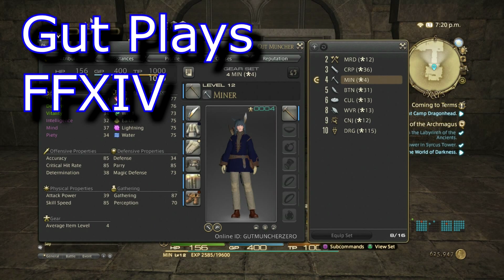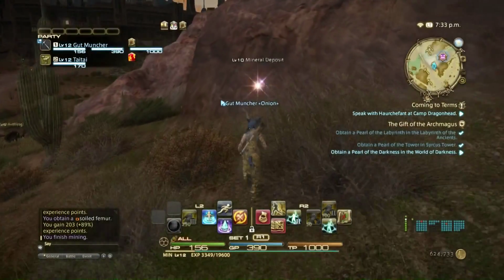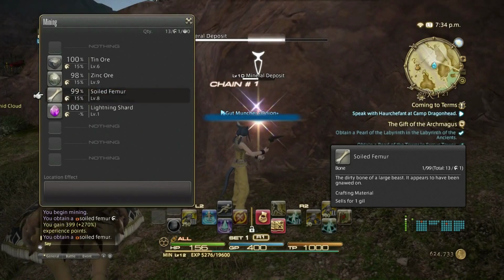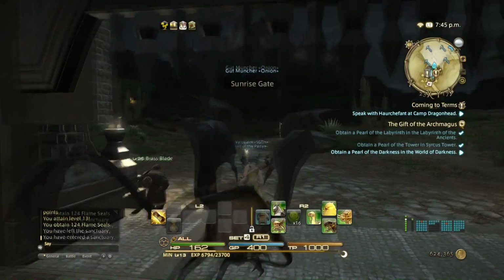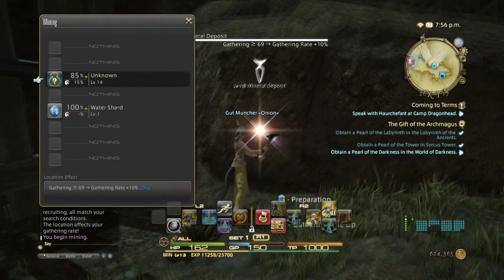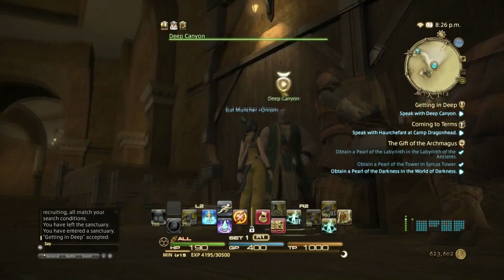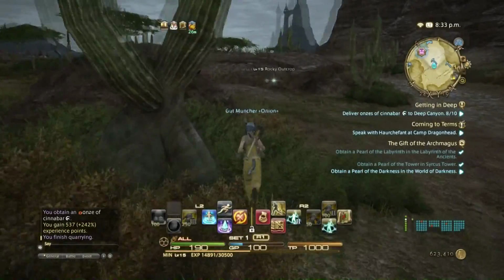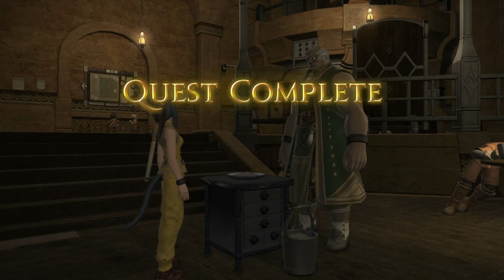Leveling our Miner up to 15! Gut Plays Final Fantasy XIV Ep 3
Hey guys, well we hit 10 pretty quickly, check out how fast I got to level 15.  This took about an hour in real time plus I made some nice coin on the iron ore - Win/Win!